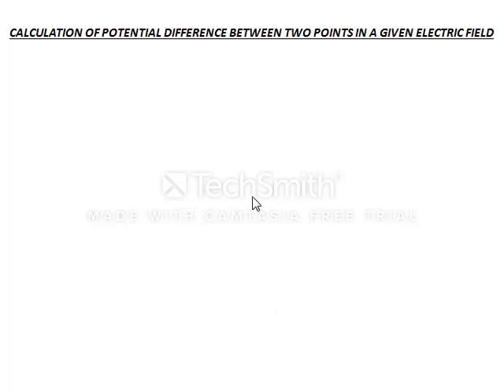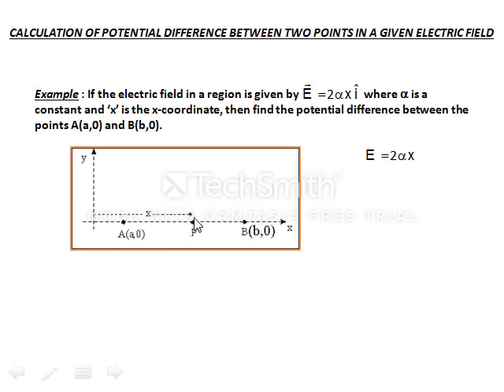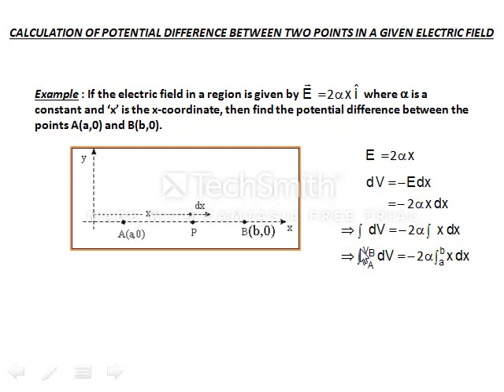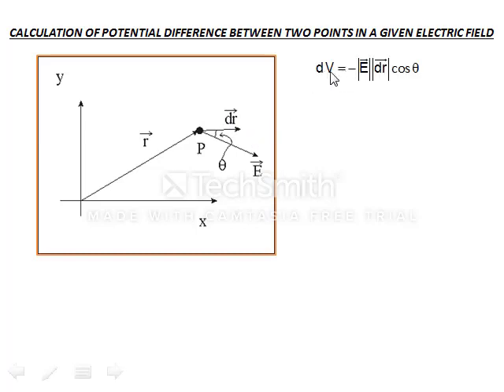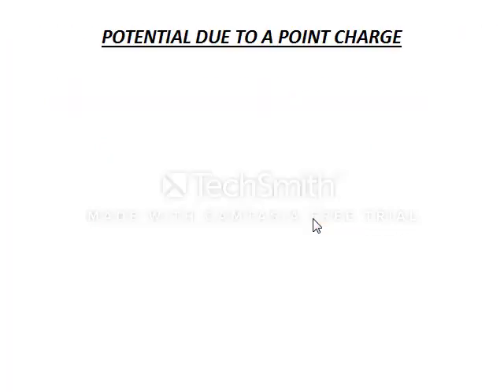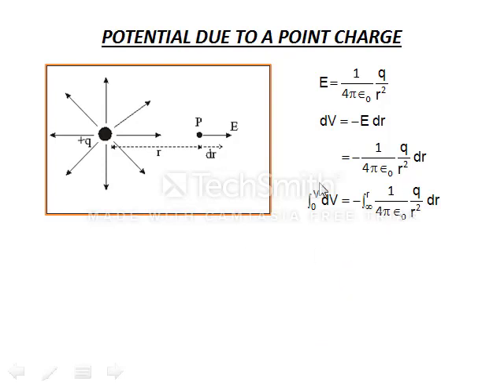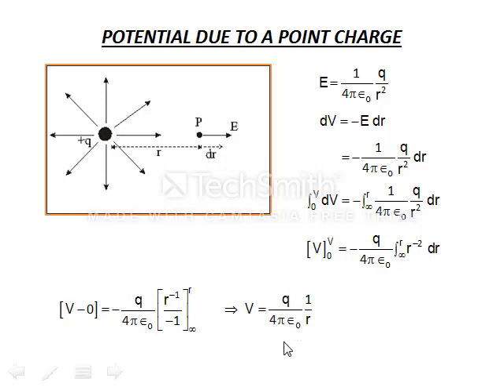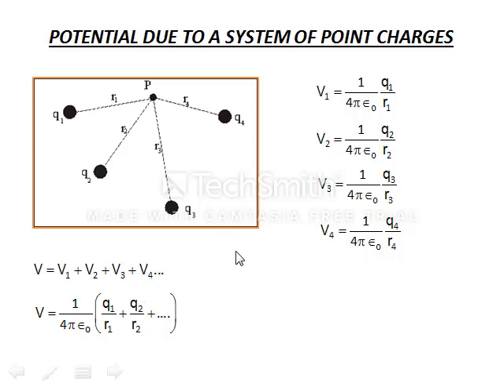Lecture 32 : Electric Potential Part - 2